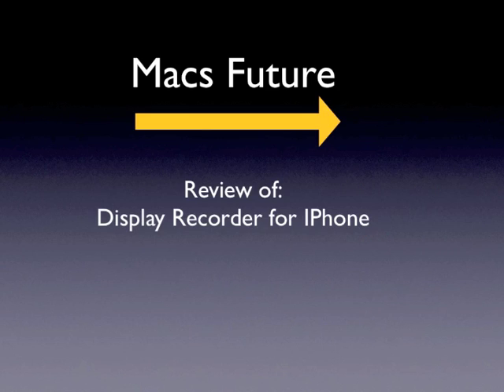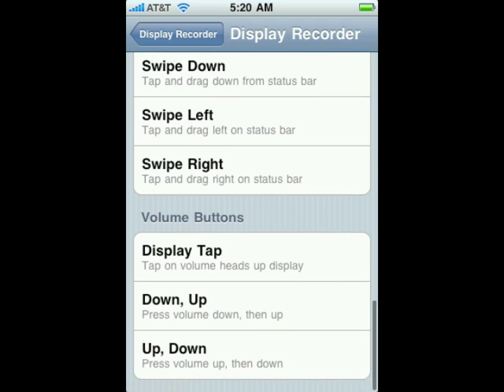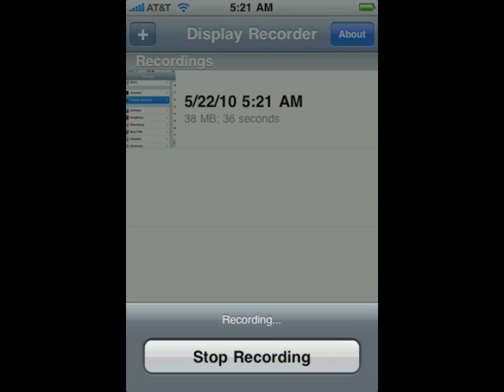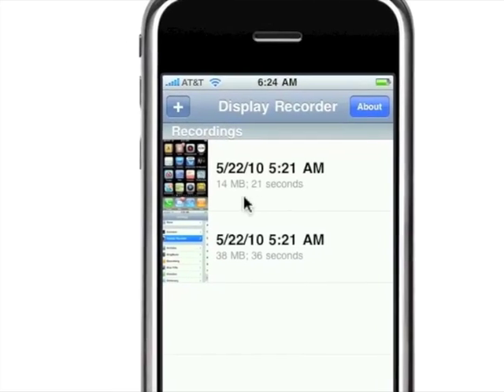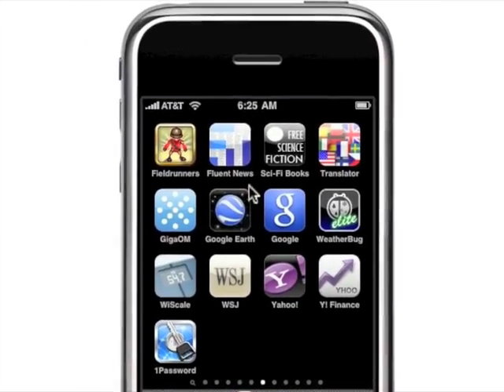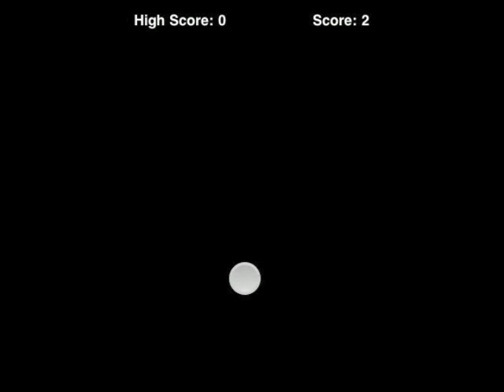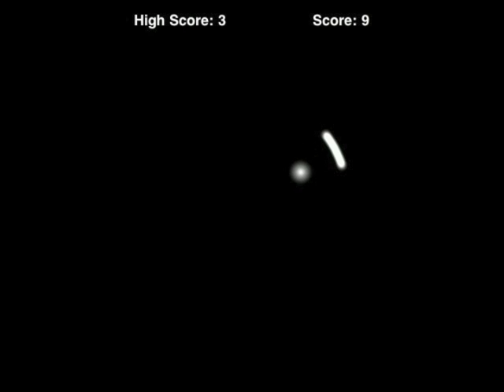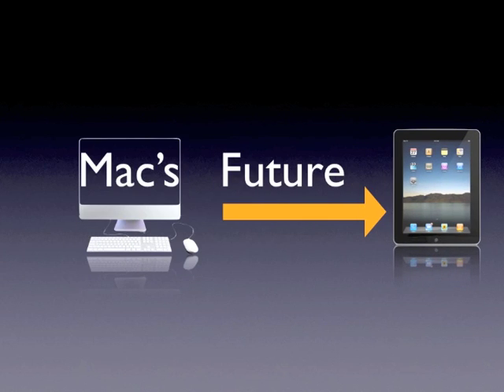Display Recorder for IPhone: A MacsFuture Look and Review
This is a jailbreak app by Ryan Petrich that just came out that allows screen recording of a jail broken IPhone.  This is a review and look by MacsFuture.  The app goes for about $5  in the Cydia store.